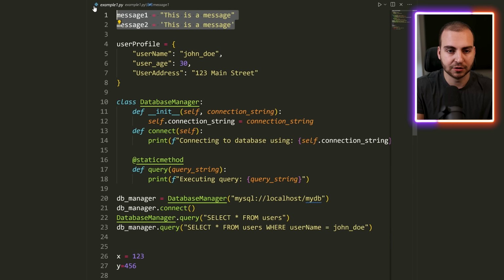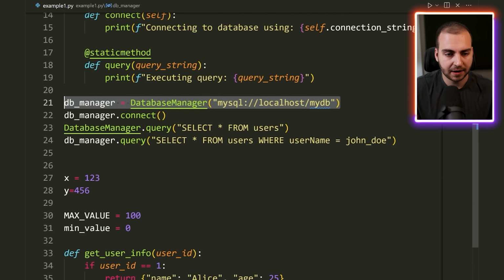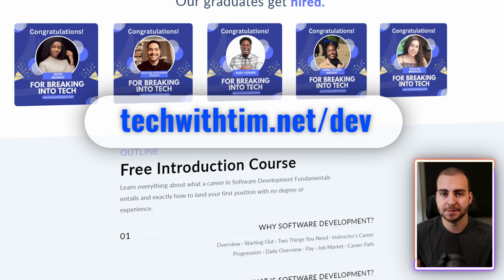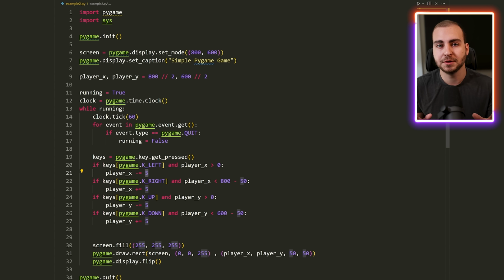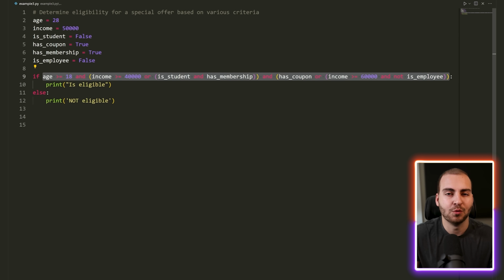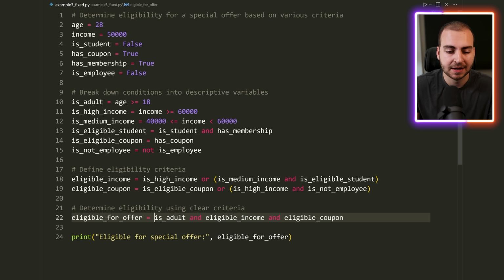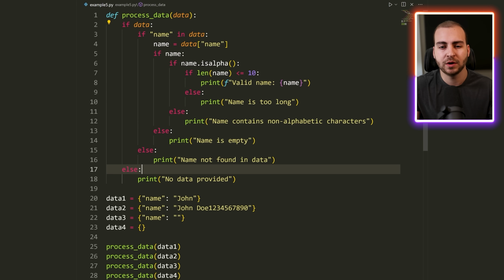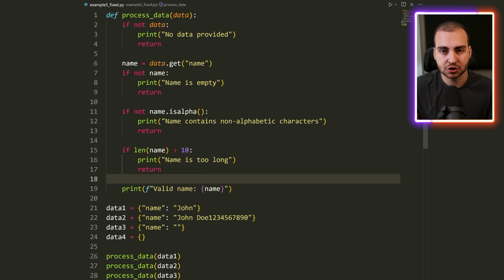DON’T Make These 5 Coding Mistakes…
Register for my FREE introduction to software development course to learn how to land a developer job as fast as possible!

Most of you are making at least 1 of these 5 dumb coding mistakes. Today in this video I am going to show you what they are, why you should fix them, and how you can fix them.

⏳ Timestamps ⏳
00:00 | Introduction
00:10 | Mistake #1
02:57 | Mistake #2
03:38 | Mistake #3
05:57 | Mistake #4
08:11 | Mistake #5
09:04 | Mistake #6

🔖 Tags 🔖
- Python debugging tutorial
- Python coding errors
- Common Python mistakes